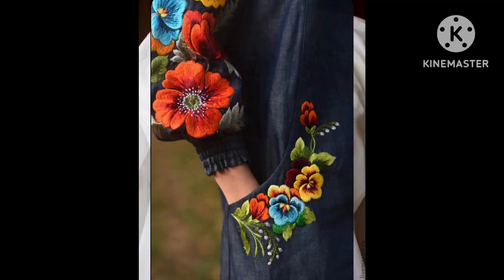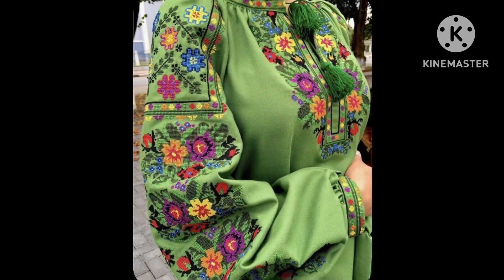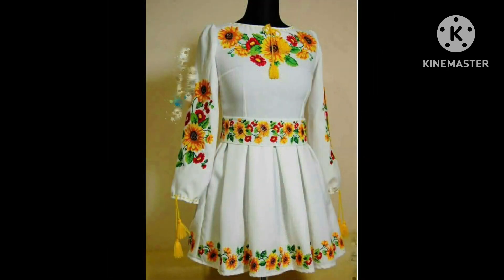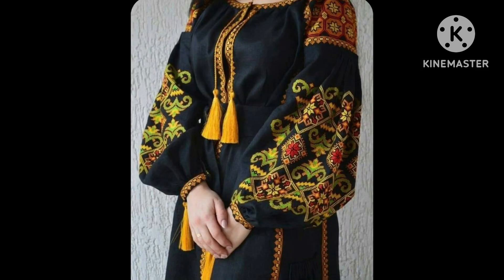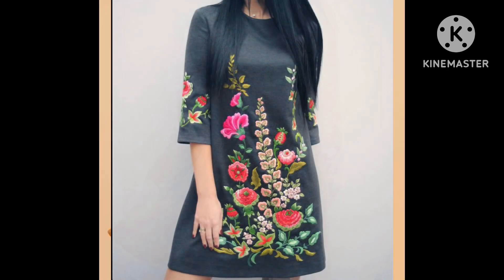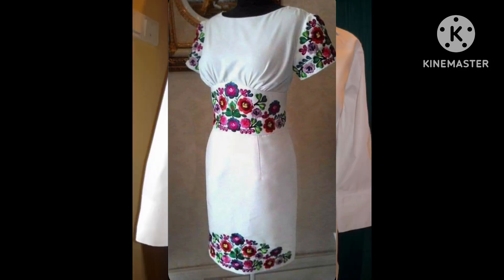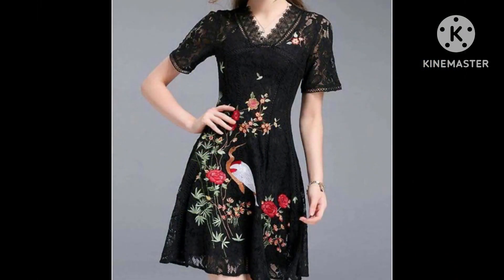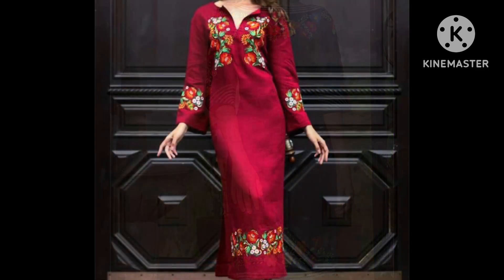Brazilian embroidery-work ideas|Brazilian embroidery roses